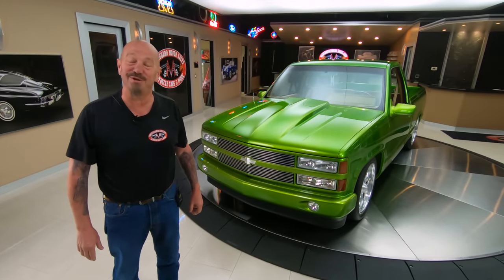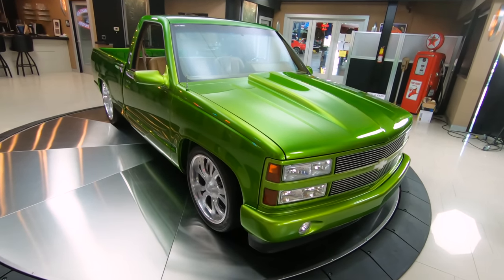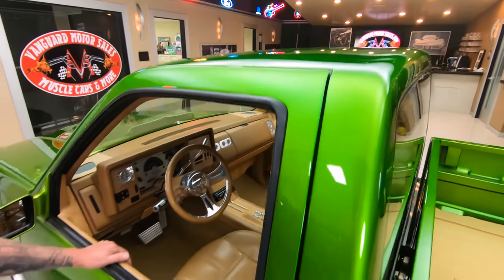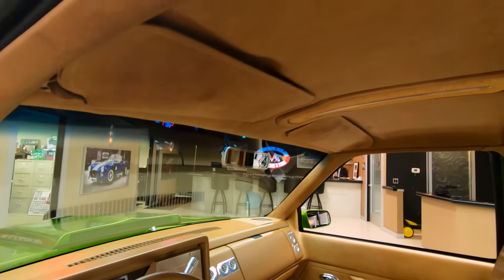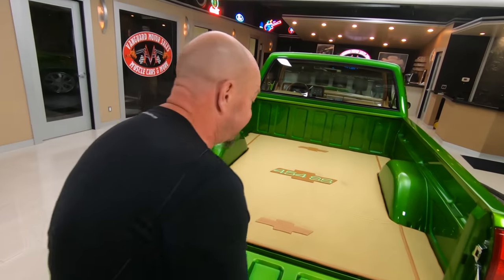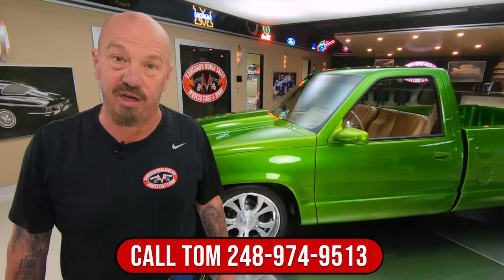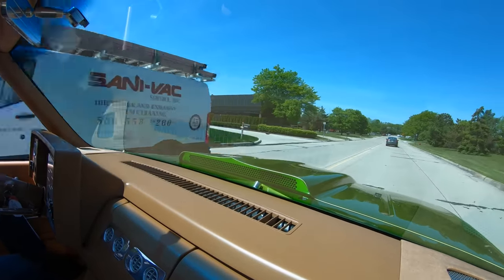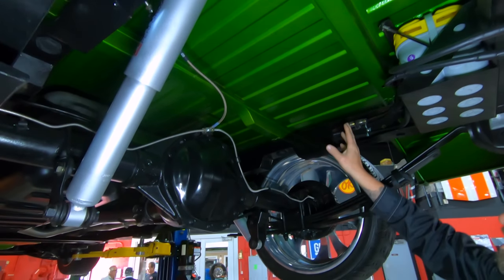1990 Chevrolet 454 SS Pickup For Sale Vanguard Motor Sales #0064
Welcome back guys! Today we are taking this 1990 Chevrolet 454 SS Pickup out for a test drive!